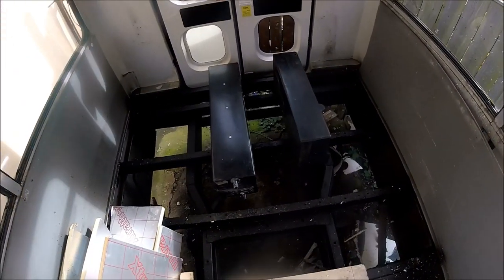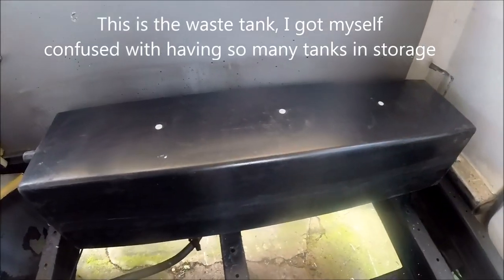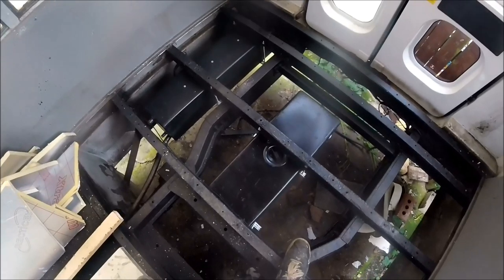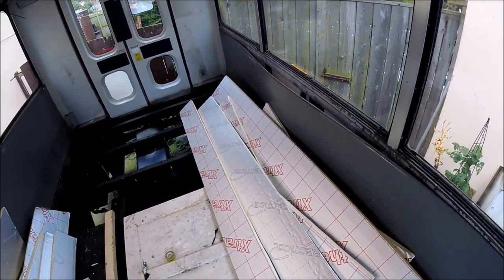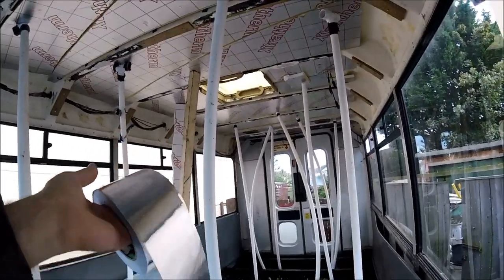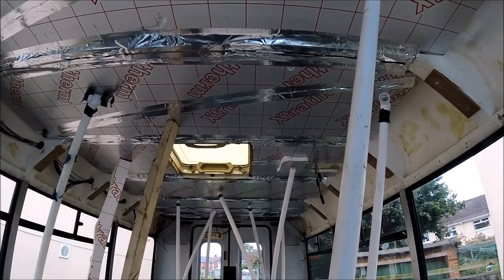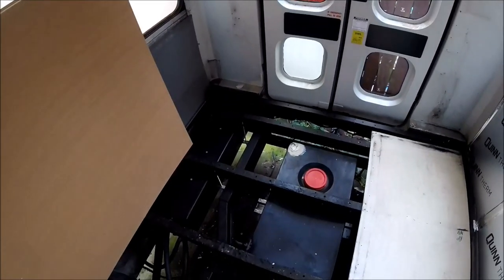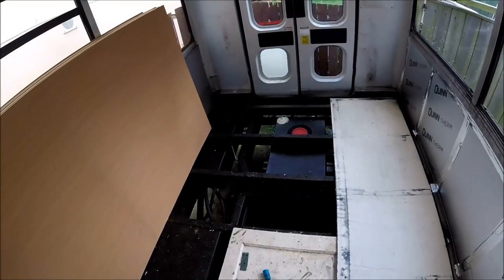Minibus Campervan Conversion Part 4: Water Tanks & Insulation installs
Part 4 of my Mercedes Sprinter Minibus campervan conversion covers mounting 2 water tanks to the chassis and insulation in the campervan conversion (See links below for items used).  The water tanks that are mounted to the campervan conversion are a 100l fresh water tank and a 70l waste water tank.  Once the water tanks are mounted to the chassis of the campervan conversion, I then start on the campervan insulation by fitting new insulation boards in the headlining and side panels of the conversion to ensure it is as insulated as possible.

Do you have a cool campervan you would like featured on the channel?